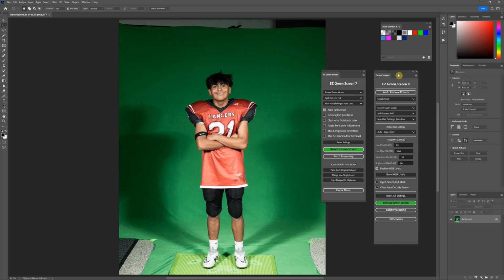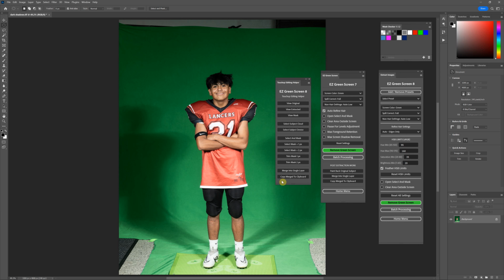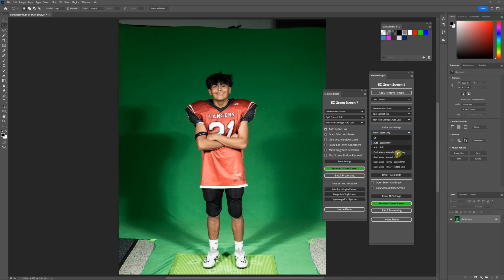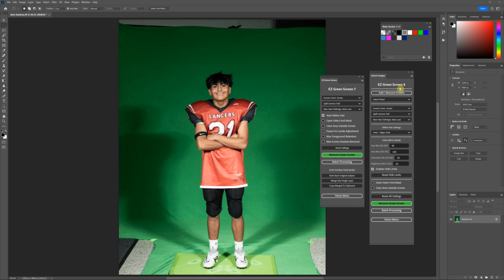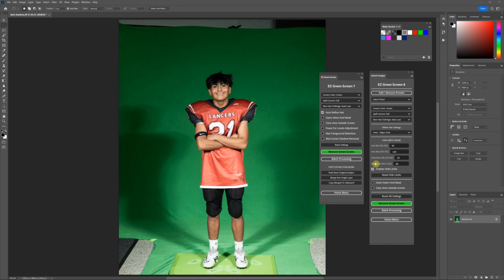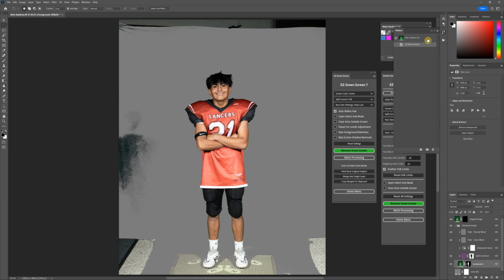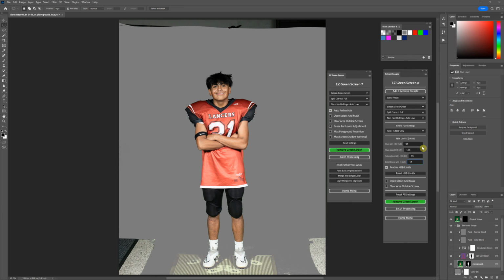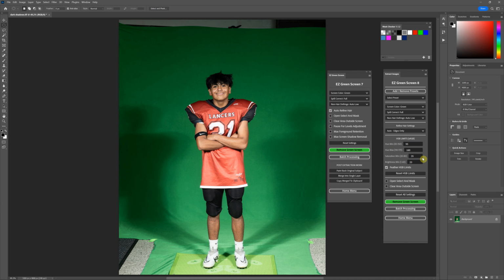EZ Green Screen 8 vs 7 Overview